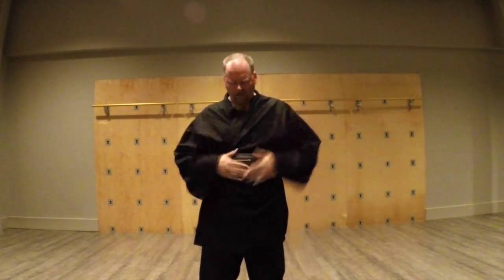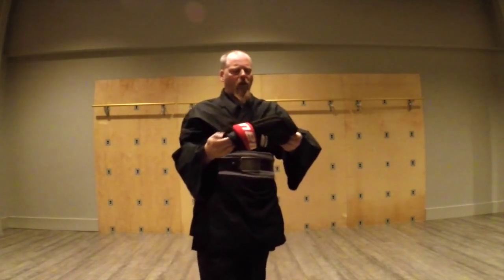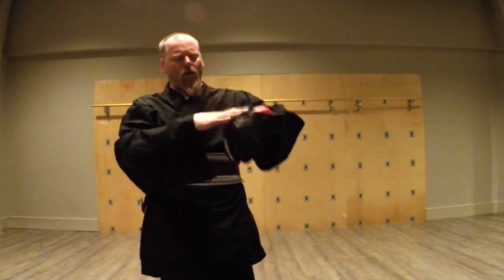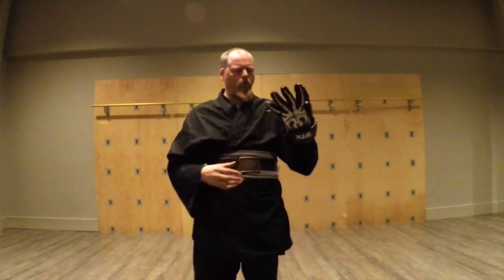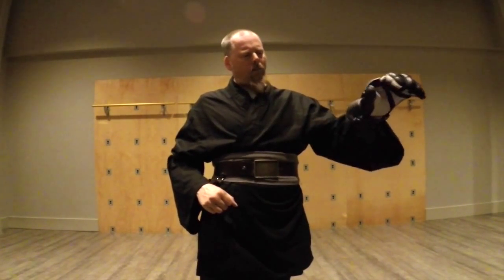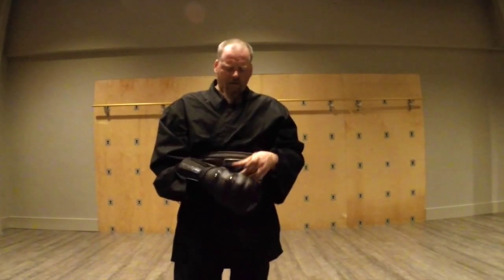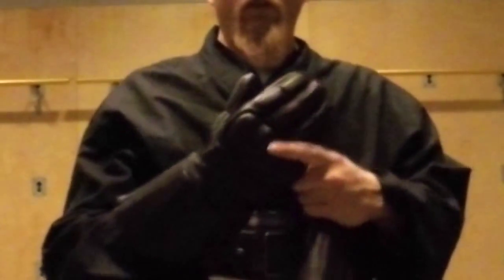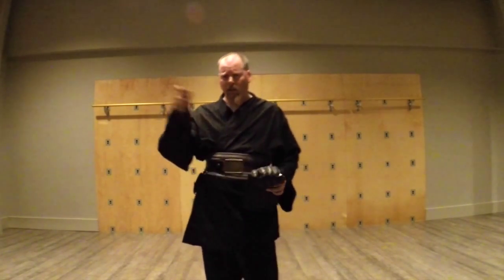LX discussion: Hand protection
This video is about hand protection in sabering

TPLA advises using hand protection when sparring or practicing with another person.  Here are some choices we have used before.